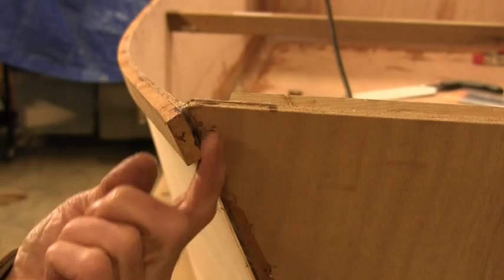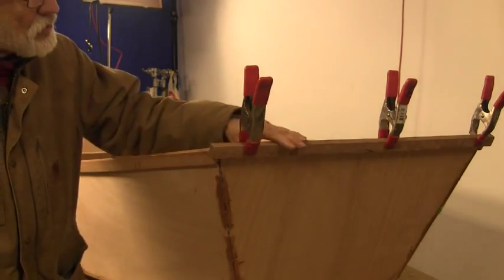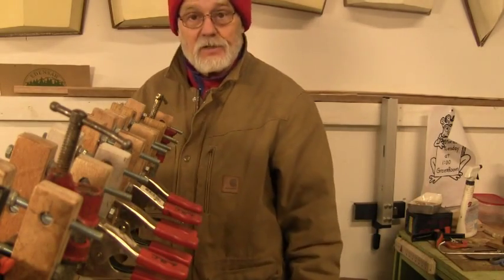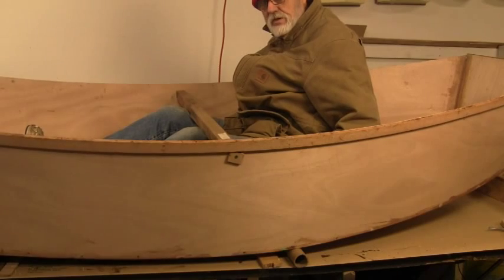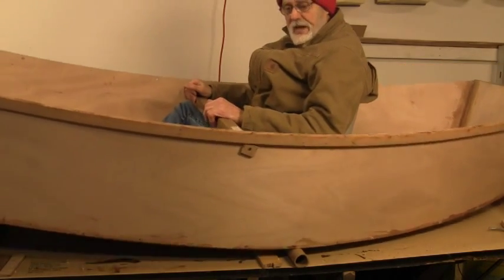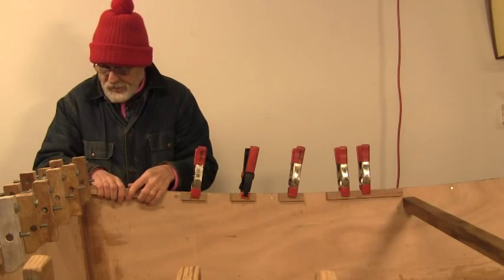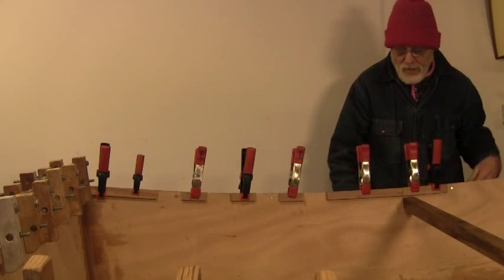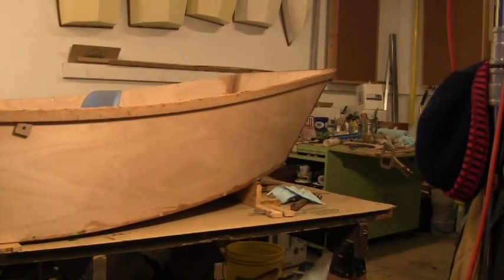Building Nymph Part 13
More work on the bow rails, and starting on the spacer block locations, and where the seat will go.